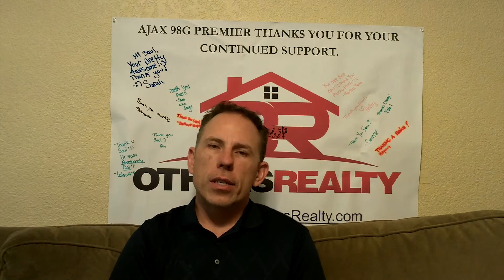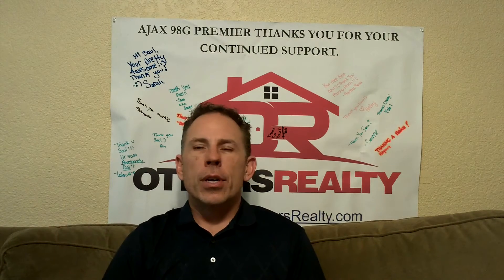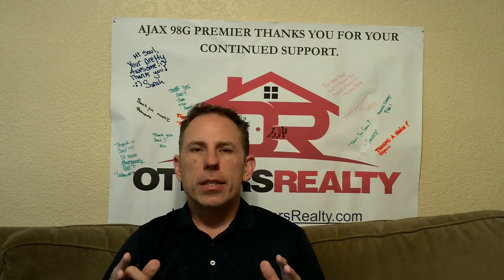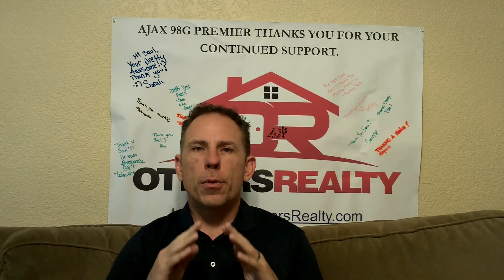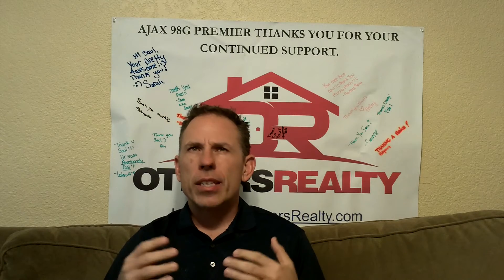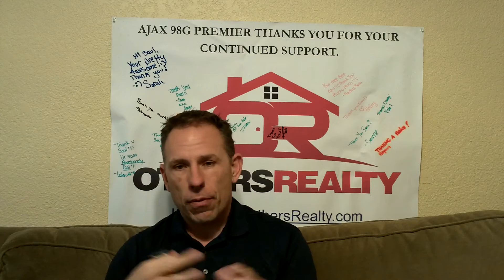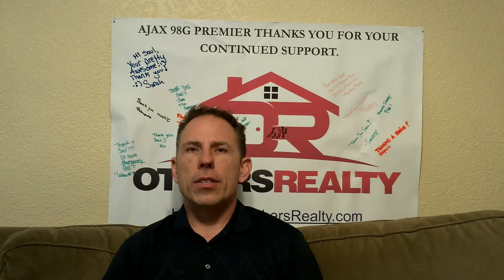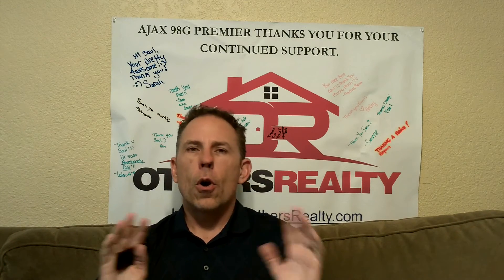Lets not get personal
Make you home more of a template than  a personal space